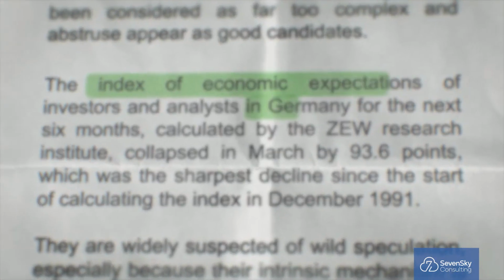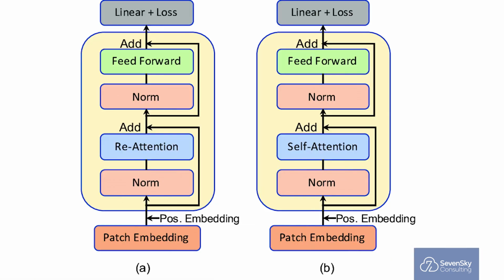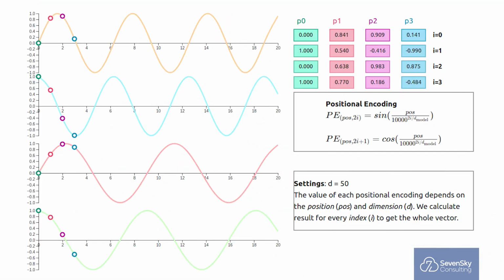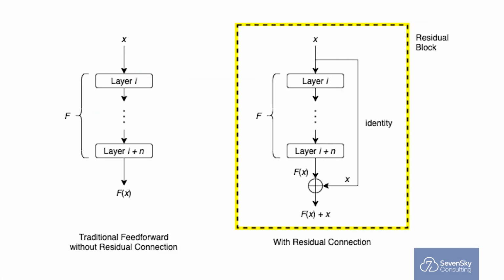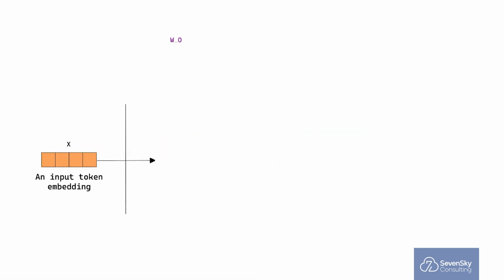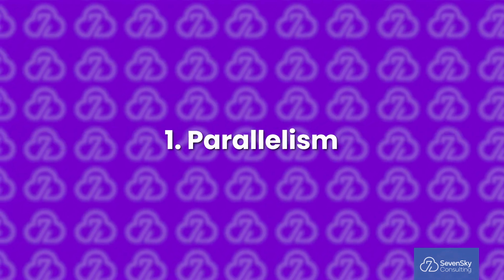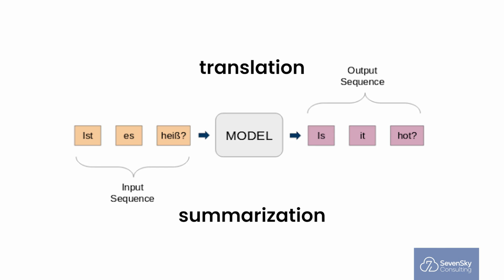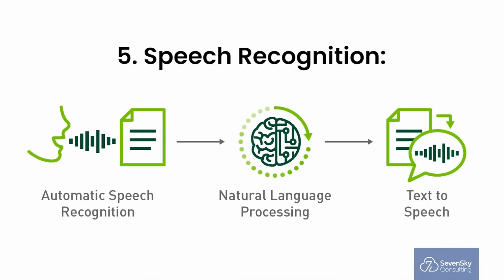Transformers Video Edit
Transformers rely on the attention mechanism to capture relationships between all elements in a sequence, regardless of their distance from each other.